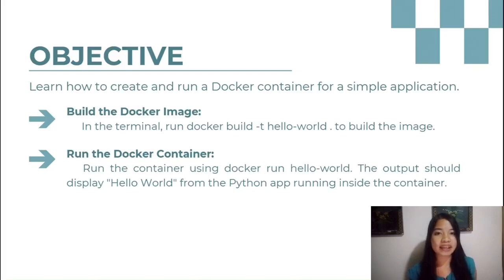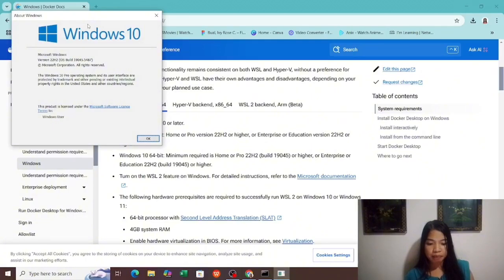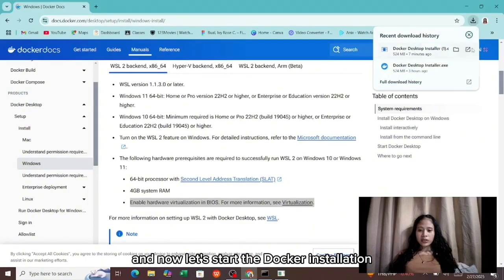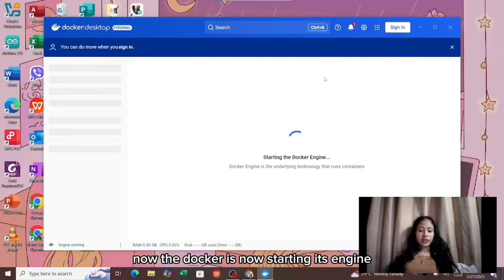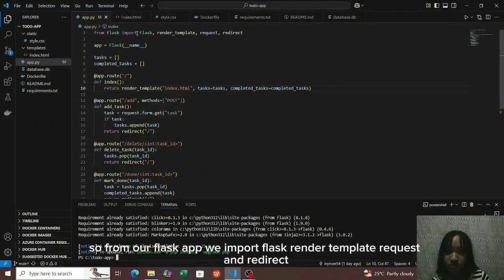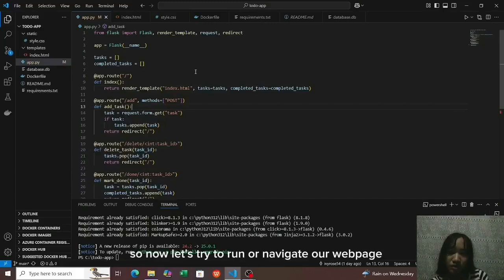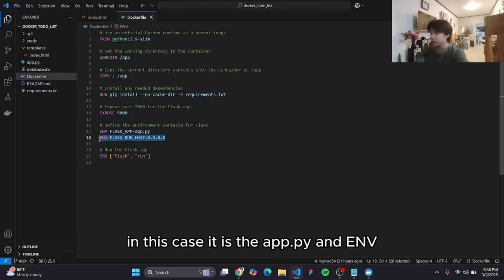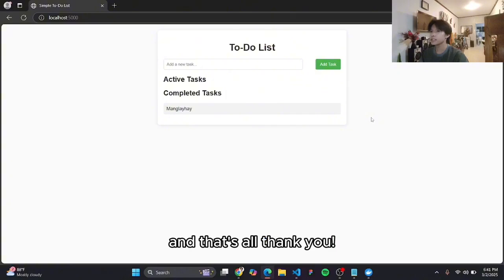Learning Activity 4: Containerizing a simple application with Docker